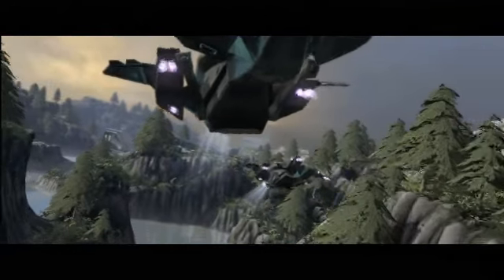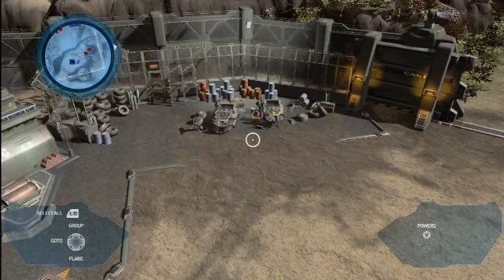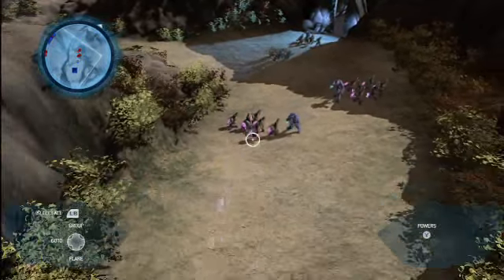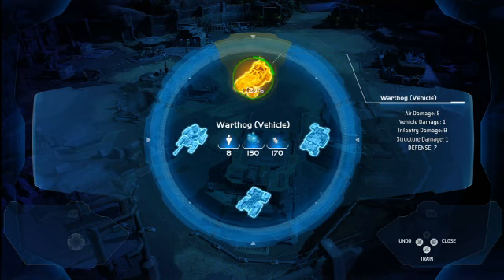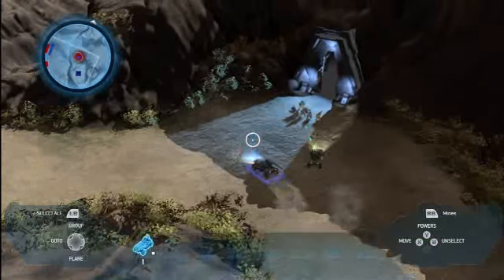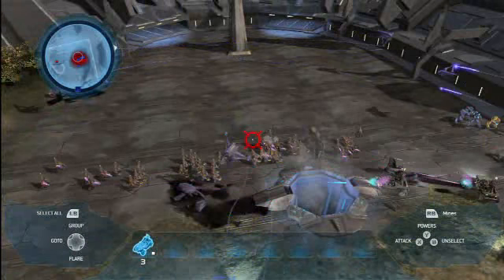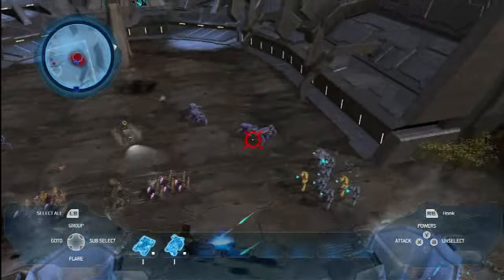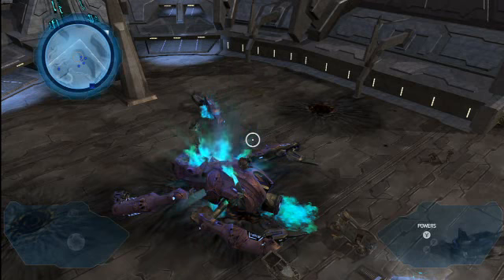10-Minute Halo Wars Video Demonstration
From E3 2007, released 8.27.07